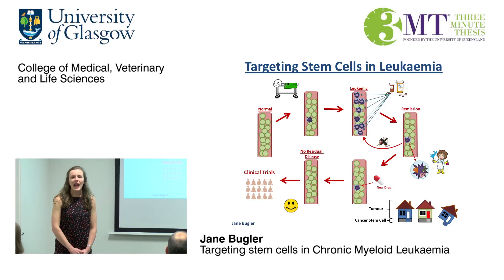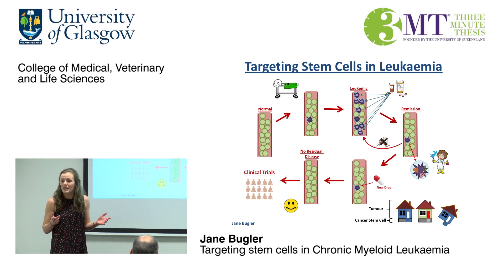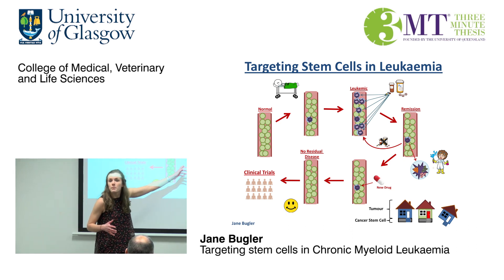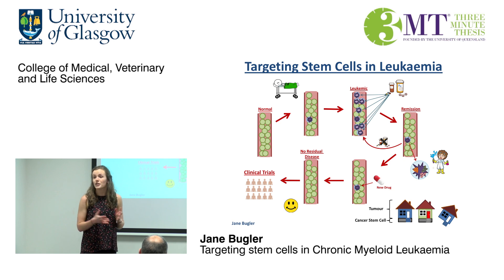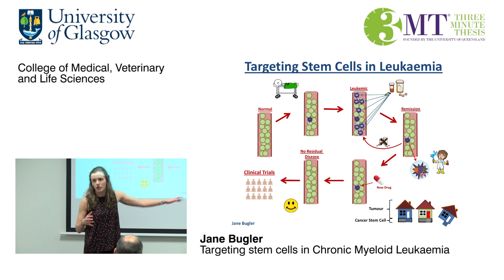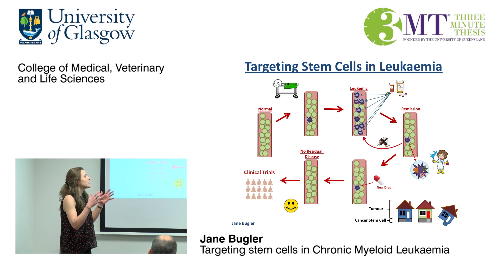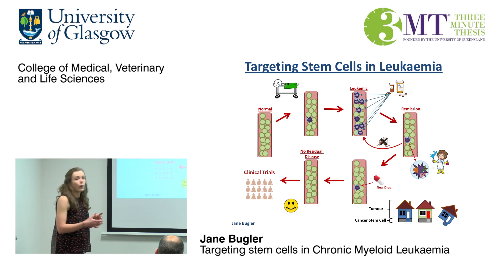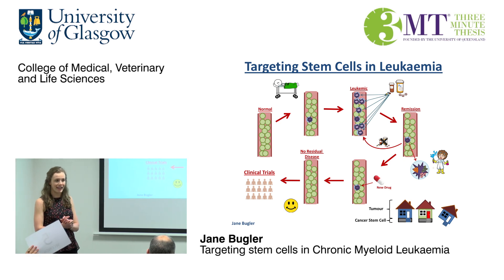Targeting Stem Cells in Leukaemia - Jane Bugler presenting 2018 3 Minute Thesis Competition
Jane Bugler presenting as part of the 2018 3 Minute Thesis Competition - Targeting Stem Cells in Leukaemia.